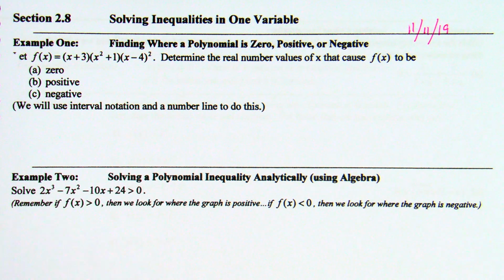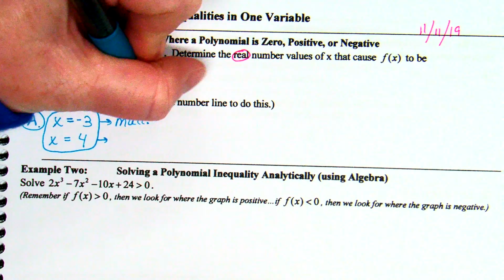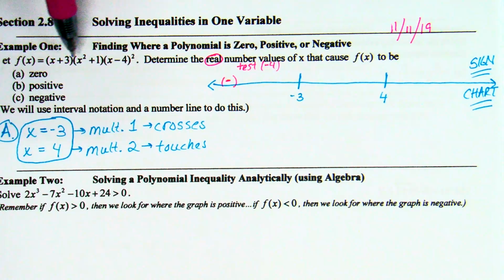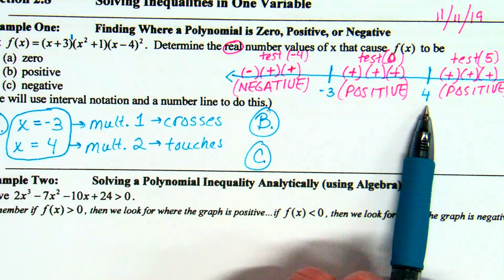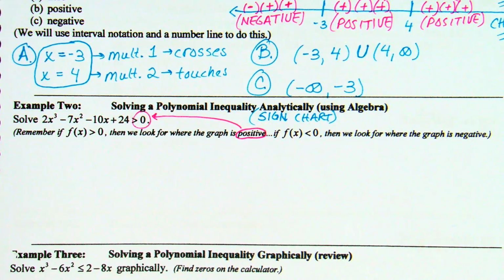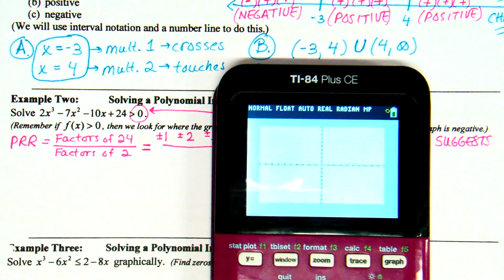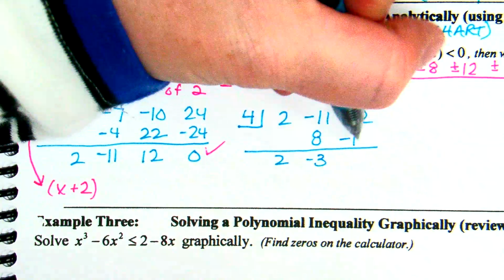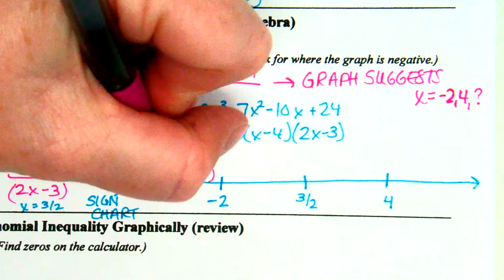Lesson 2 8 Period 5